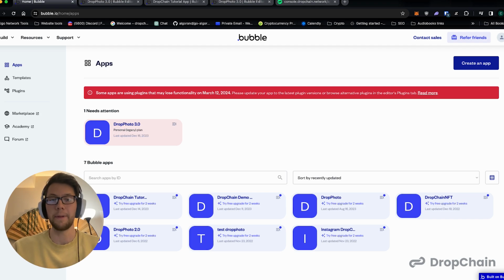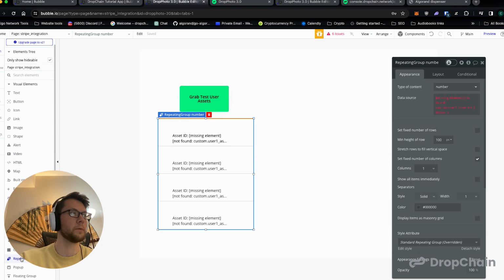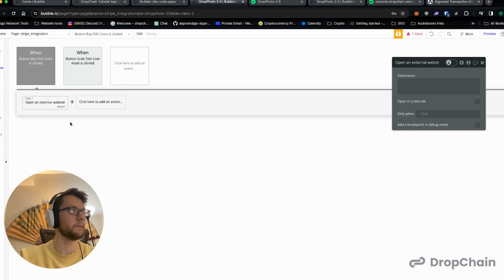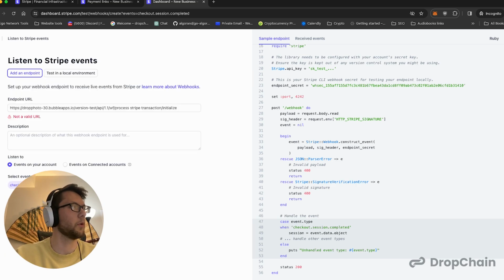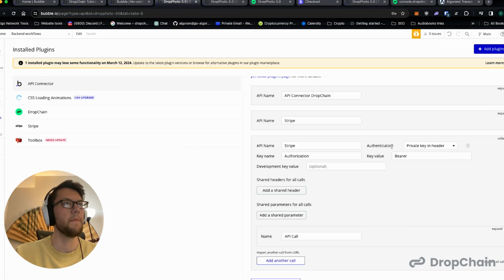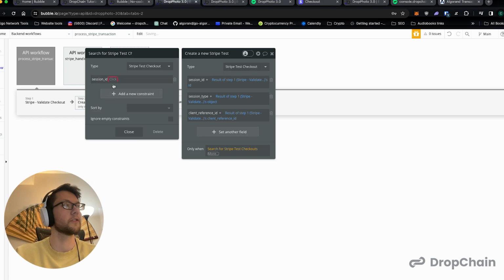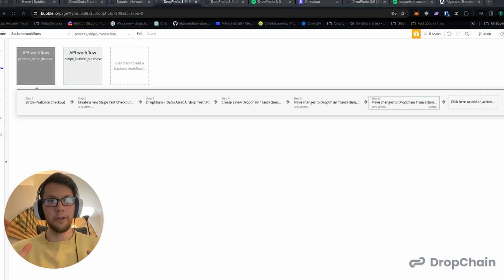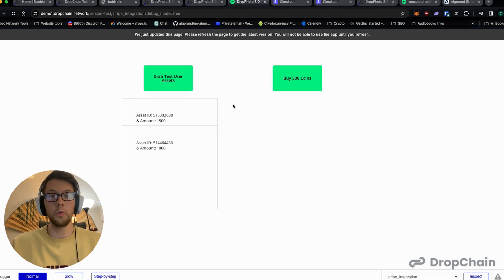Accept Credit Cards on NFT Sales - Build a No-Code Web3 App with Bubble x DropChain | Part 7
VIDEO SERIES
In this series, you'll learn from DropChain's CEO, Carter Razink, how to build a web3 app using 100% no code with the DropChain Plugin on Bubble.io. After watching this series, your web3 app will have all of the features you could ever ask for including one-click user onboarding, NFTs, Transactions, Wallets, and so much more.

PART 7: Accept Credit Cards on NFT Sales Using Stipe
Learn how to make your web3 app accessible to everyone. Using Stripe, Bubble, and DropChain, you can create a full no-code web3 app that accepts credit cards for all NFT sales.